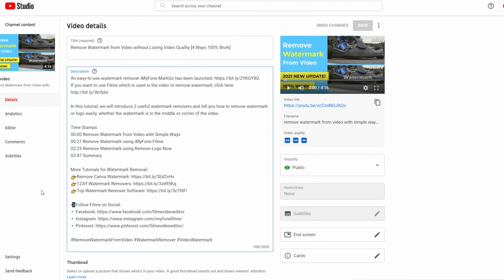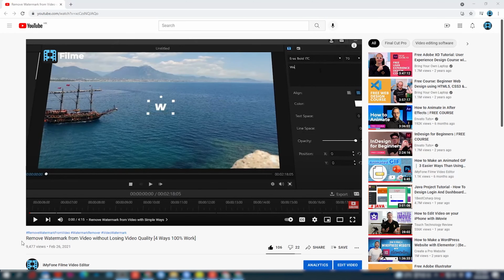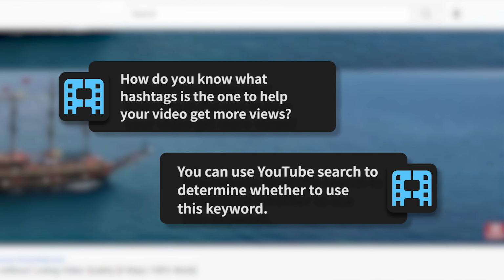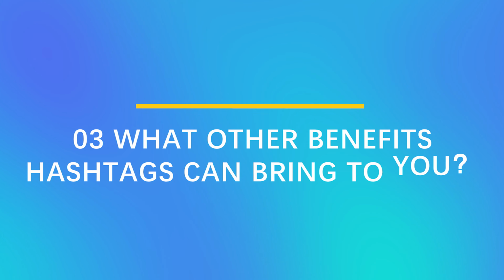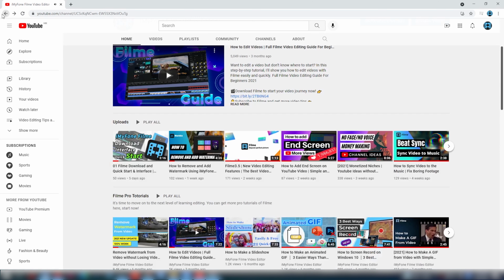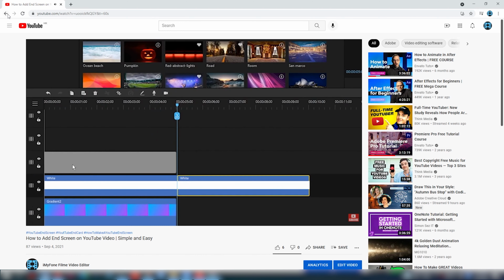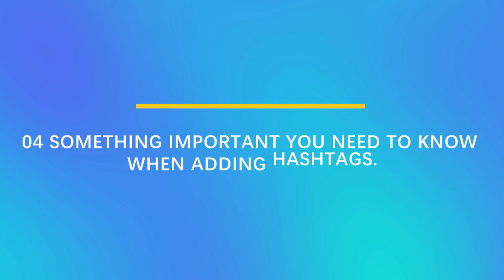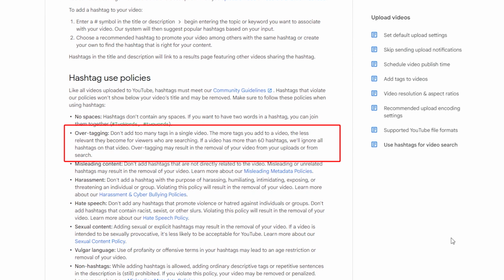How to Add YouTube Hashtags above Your Title in 2021 | Why You Should Add Hashtags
This video will show you how to add YouTube Hashtags above your title to help your video get more views!
Hashtags are very helpful for YouTube as well as your viewers to know what your video content’s about, check the full guide here to learn how to use YouTube hashtags smart!

⌚ Timestamps
00:00 How to Add YouTube Hashtags above Your Title in 2021
00:42 What's the hashtag?
01:03 How to add hashtags？
02:28 What other benefits hashtags can bring to you？
03:19 Something important you need to know when adding hashtags.
04:10 Outro